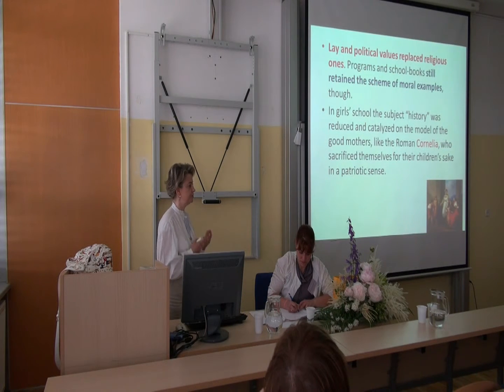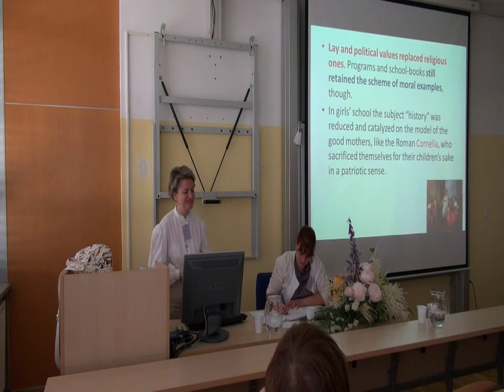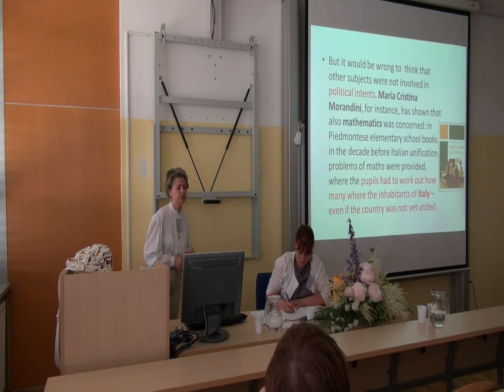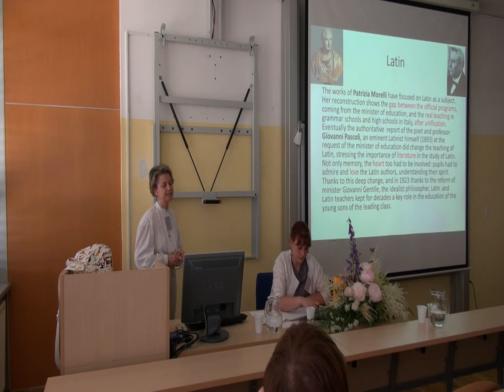15th Symposium on school life, part 37: Simonetta Polenghi, School subject didactics in ...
Simonetta Polenghi, Italy
School subject didactics in the history of education. Sources and methodology
Didattica delle discipline Nella storia dell'educazione. Fonti e metodologia

15th International Symposium on School Life and School History Museums & Collections,

15. mednarodni simpozij šolskih muzejev in šolsko-zgodovinskih zbirk

15° Simposio Internacional de Museos y Colecciones de la Vida e Historia Escolarl

15. Internationales Symposium der Schulmuseen und Schuigeschichtlichen Sammlungen

Slovenia, Ljubljana, 26-29th June 2013